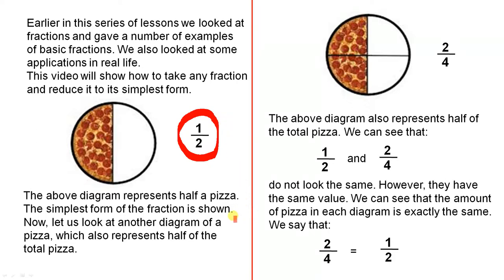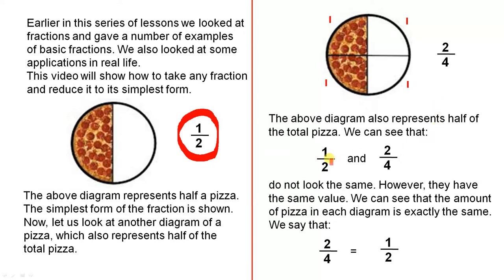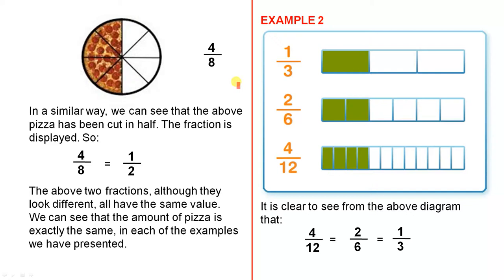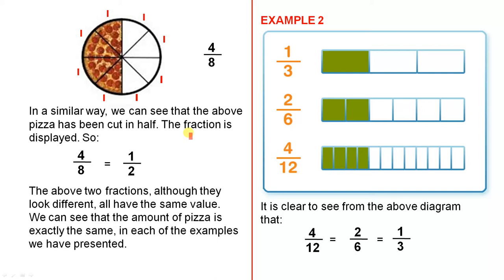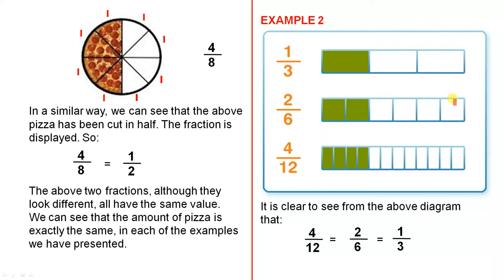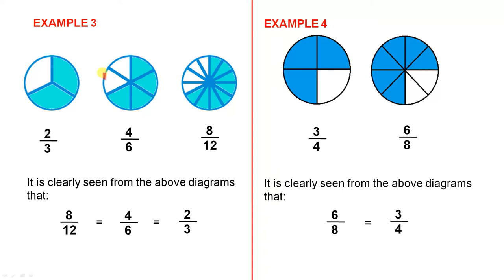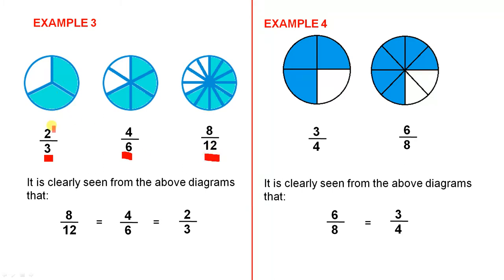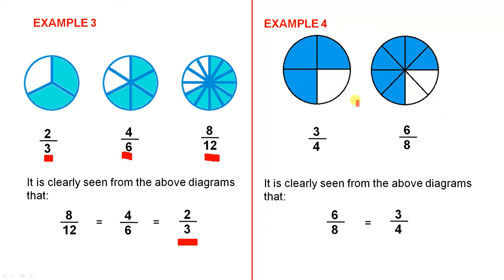Simplifying Fractions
This video uses diagrams to show how fractions that look different, can actually have the same value. We also introduce the concept of the simplest form of a fraction.